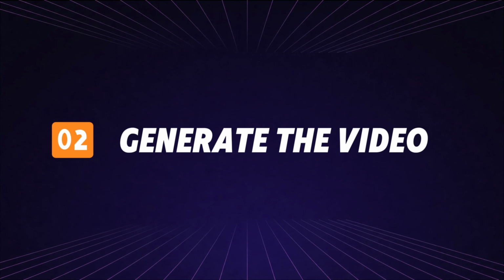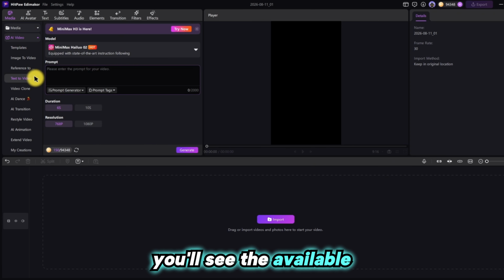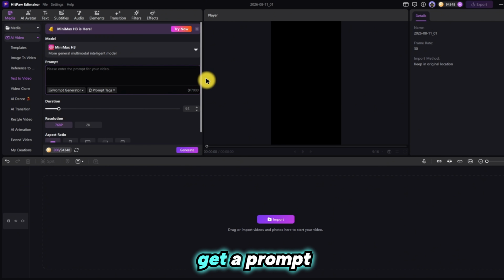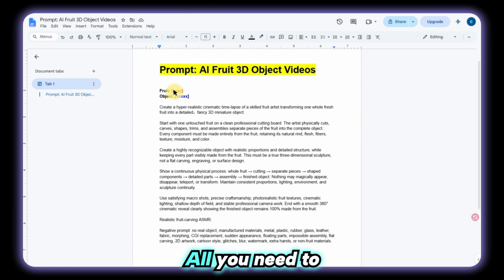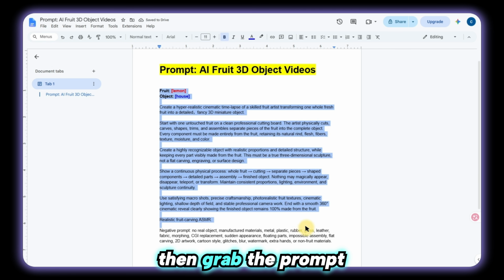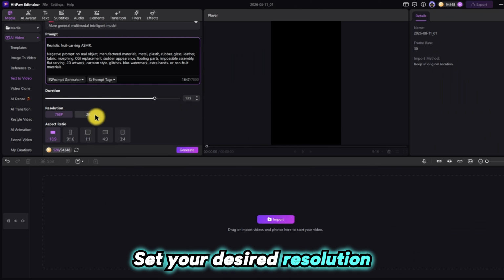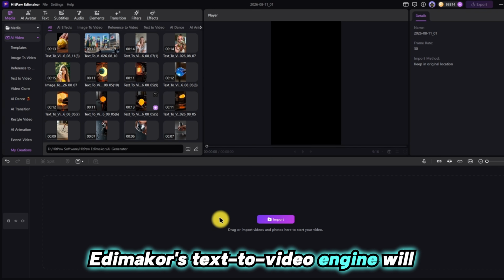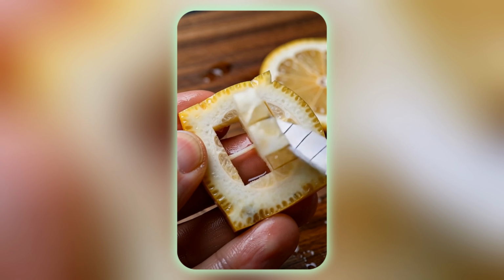How to Create AI Fruit 3D Object Videos with One Prompt | Full Tutorial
Want to create viral AI Fruit 3D Object Videos? In this tutorial, I’ll show you how to make hyper-realistic AI 3D Fruit Videos with Text to Video using HitPaw Edimakor and Minimax H3. With just one prompt, you can turn almost any fruit into a detailed 3D object video.

🍋 In this tutorial, you’ll learn how to:
• Generate AI Fruit 3D Object Videos with Text to Video
• Use Minimax H3 to create hyper-realistic AI videos
• Customize the prompt with your own fruit and object
• Create satisfying 3D fruit transformation videos
• Publish your video and claim free AI credits

⏱️ TIMESTAMPS
00:00 Intro
00:36 Step 1：Open HitPaw Edimakor
00:48 Step 2：Generate the Video
01:27  The results
01:54 Step 3：Publish to Get Free Credits
02:07Outro

🎁 GET 60 FREE CREDITS
Join Edimakor’s Back-to-School campaign and share your video on social media with EdimakorBackToSchool to claim 60 free credits.

Ready to create your own viral AI 3D fruit videos? Try it with HitPaw Edimakor and start creating!